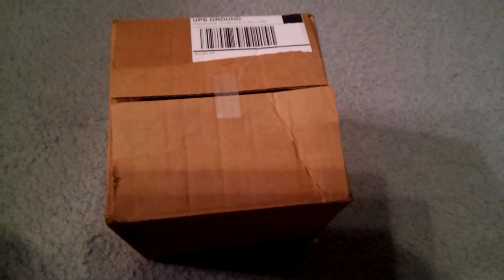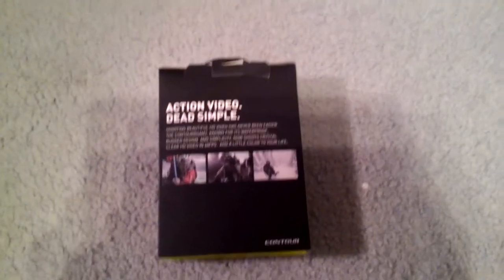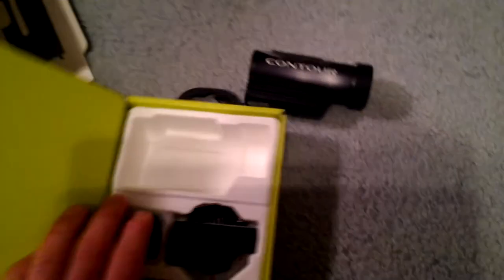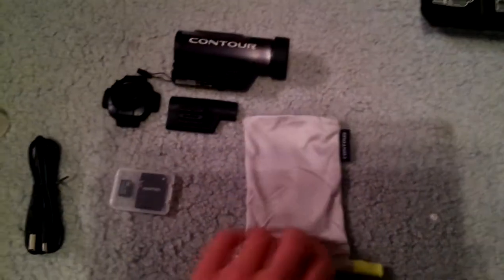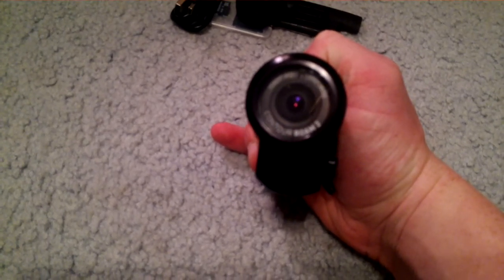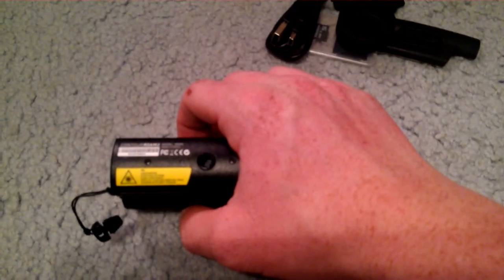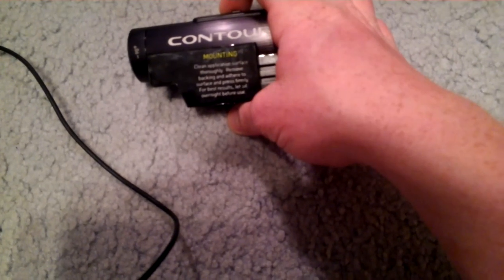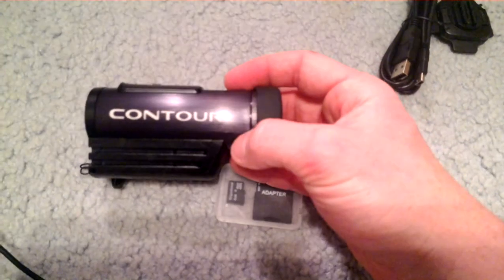Contour Roam 2 HD Video Camera in black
I will now be making in game video in 1080p HD.